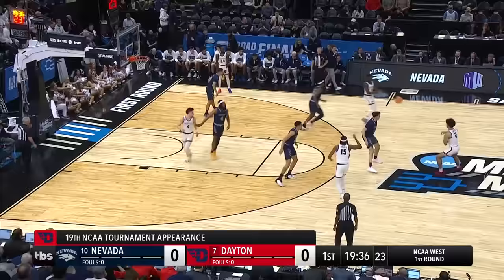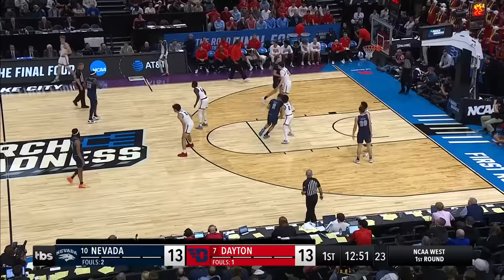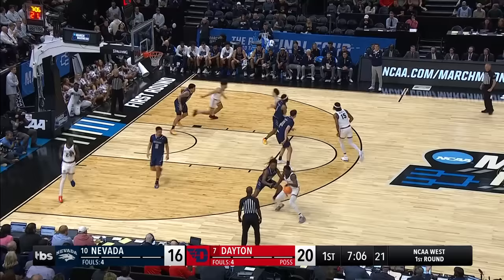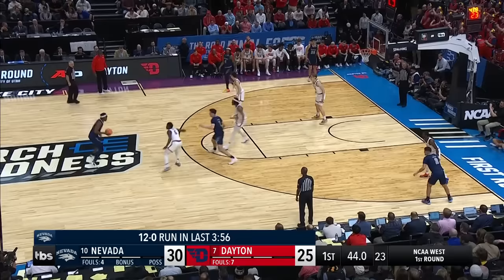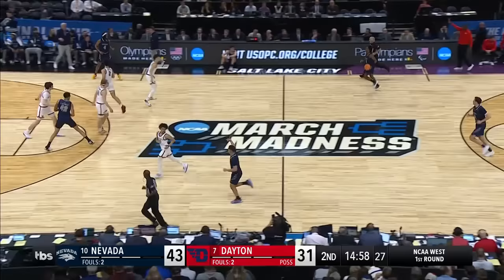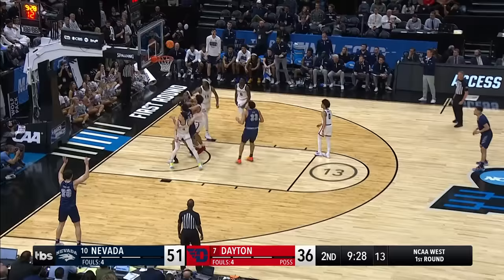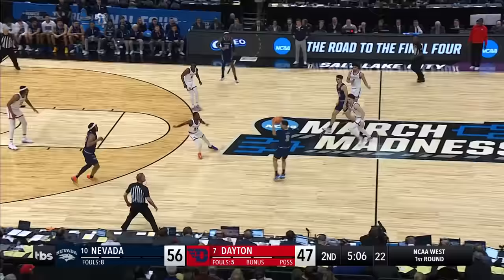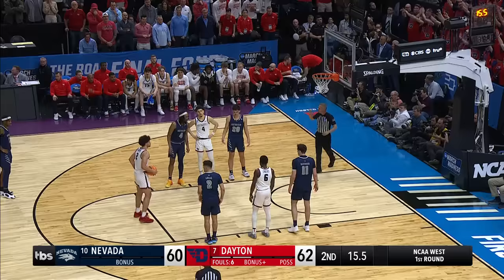Dayton vs. Nevada: 2024 NCAA men's first round | FULL REPLAY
Dayton took down Nevada to advance to the second round of the 2024 March Madness men's NCAA tournament. Watch the full replay here.

Watch highlights, game recaps and much more from the NCAA Division I men’s and women’s basketball tournaments on the official NCAA March Madness YouTube channel.